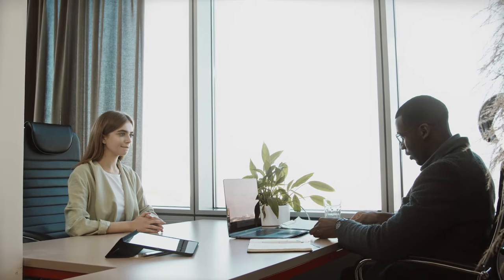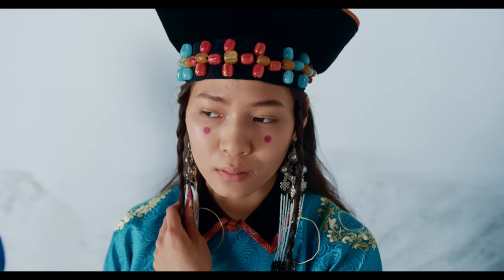Multilingualism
Here @TheSociolinguisticsChannel let's look at how in our increasingly global world, multilingualism shapes how we think, connect, and express identity. This video explores the power and complexity of speaking multiple languages, how it affects the brain, influences culture, and plays a key role in society.

Recommended books on multilingualism:

Multilingualism: Understanding Linguistic Diversity by John Edwards
Bilingual: Life and Reality by François Grosjean
Multilingualism: A Critical Perspective by Adrian Blackledge & Angela Creese